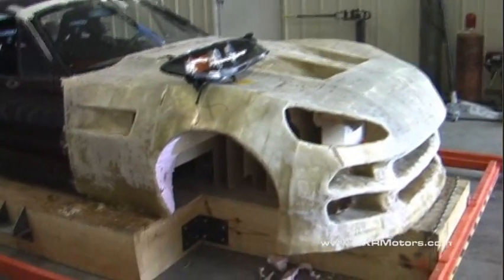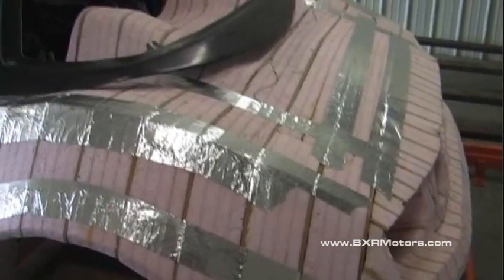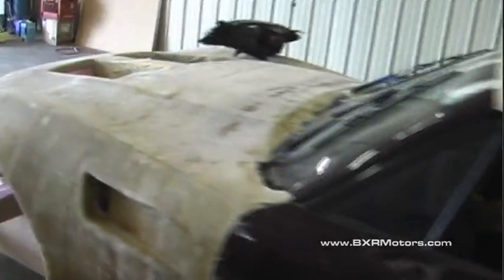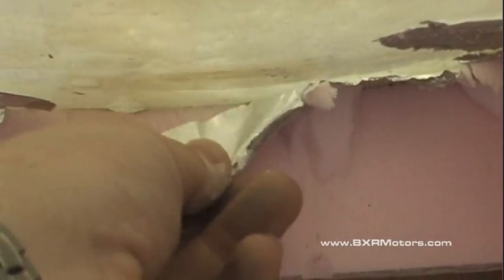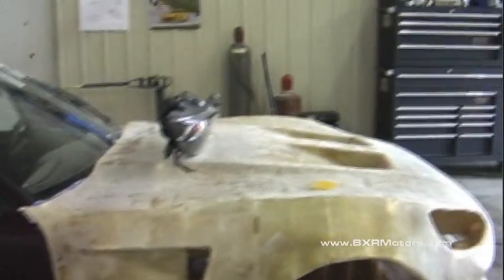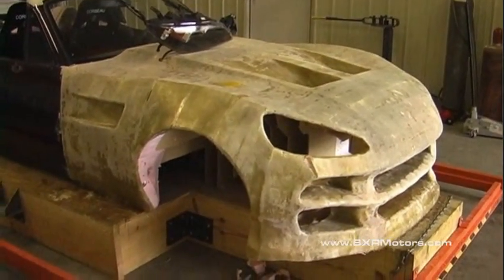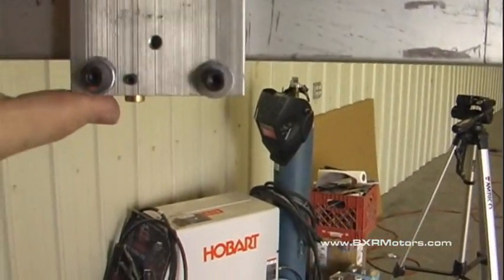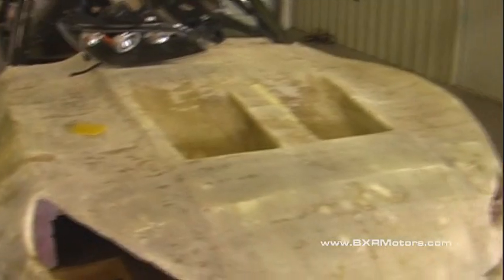Bailey Blade Car Design | What is the silver Tape? Fiberglassing - Part 5